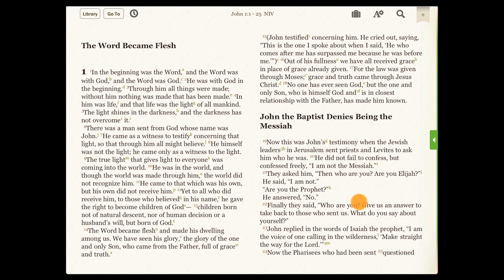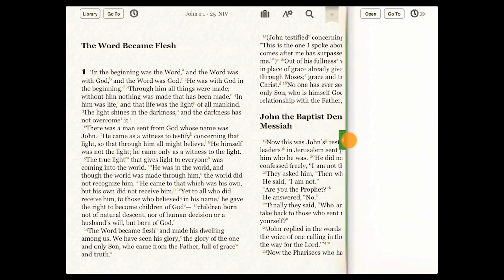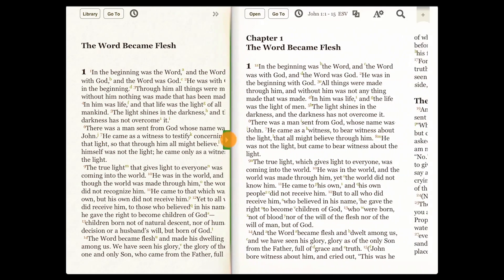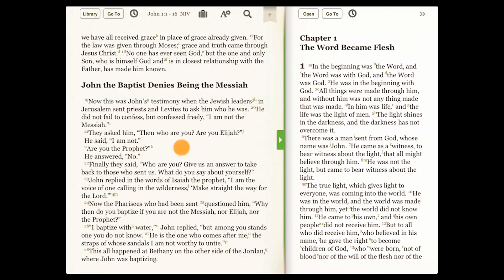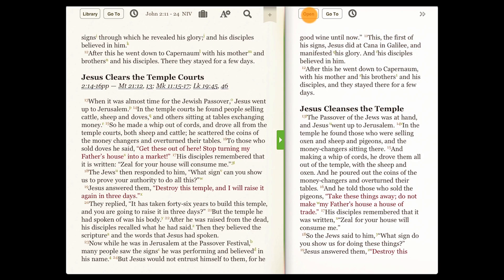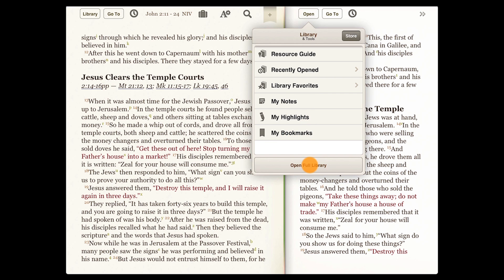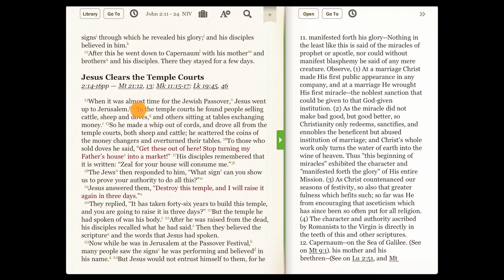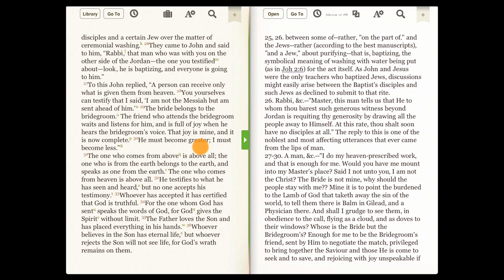iPad Split Screen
This video explains how to use the recently-enhanced split screen feature in the Bible Study App for iPad

We also support a number of other platforms such as iPhone, Mac, Windows, and Android.